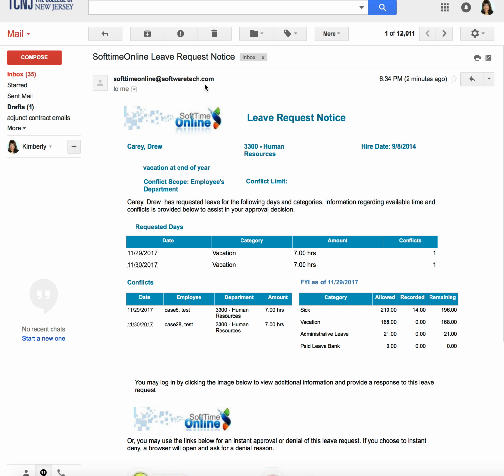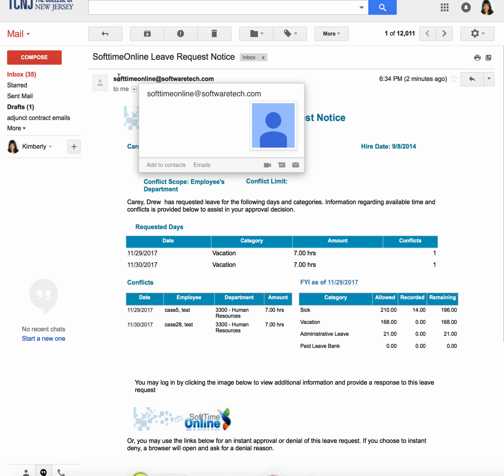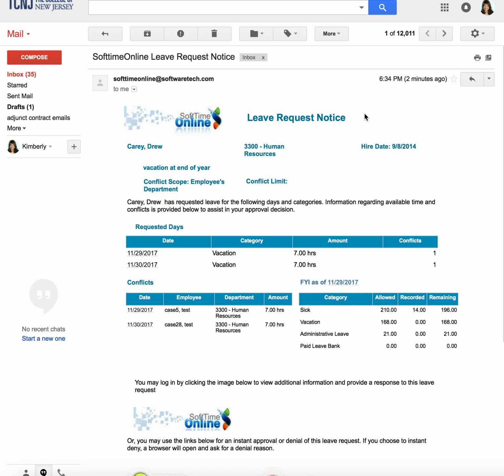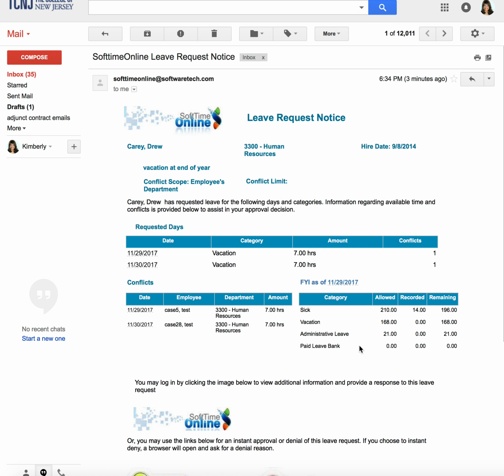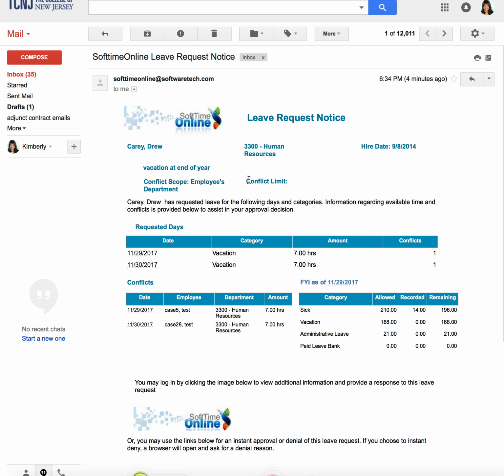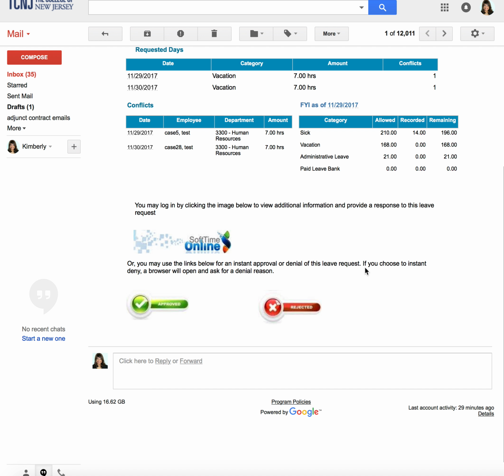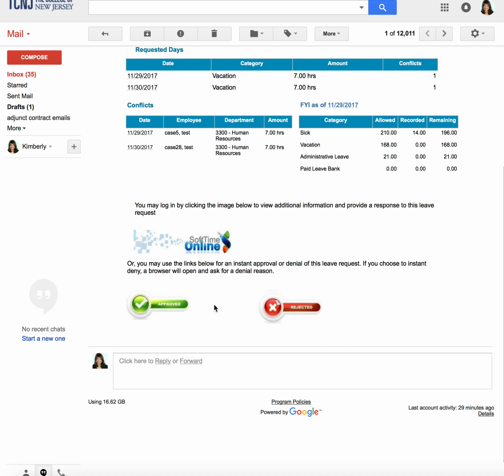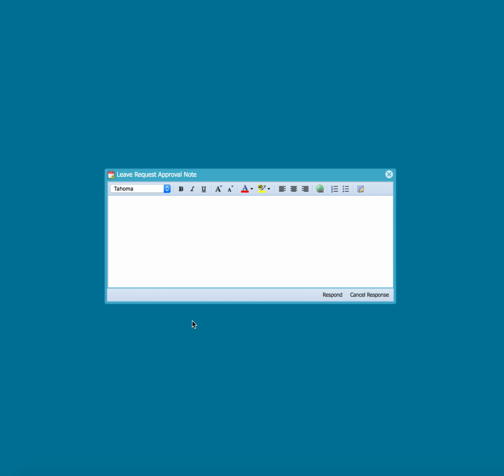TCNJ SofttimeOnline Leave Management System